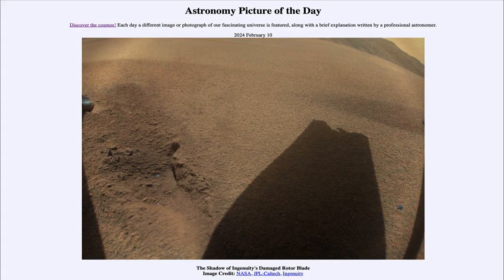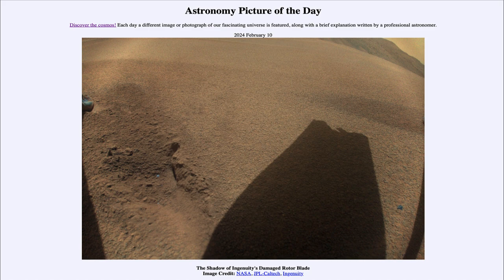2024 February 10 - The Shadow of Ingenuity's Damaged Rotor Blade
In today's image, we see part of the Martian surface as imaged from the Ingenuity helicopter on Mars. This is the result of the 72nd and final mission of the helicopter over the past three years. Contact was lost and part of the rotor blade was damaged as seen in the shadow. However, this mission was still a great success as it demonstrated the possibility of powered flight on another world for the first time.